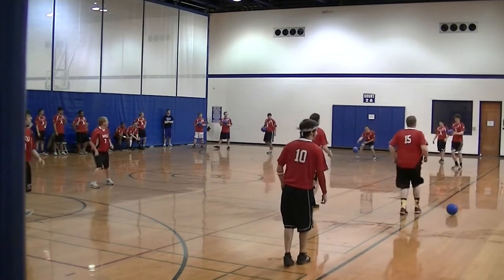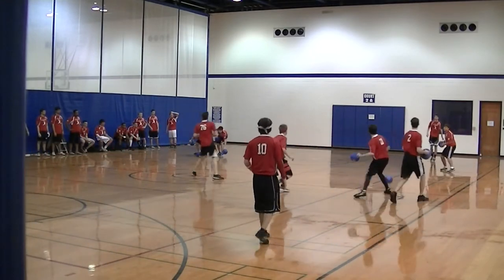Nationals 2013: WKU v OSU Pt. 2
NCDA Nationals 2013 at the University of Kentucky in Lexington. April 12-14. WKU vs. OSU.